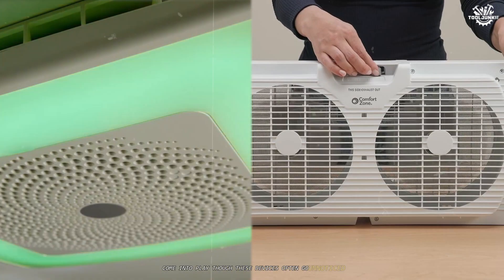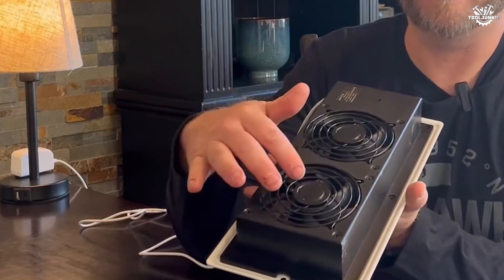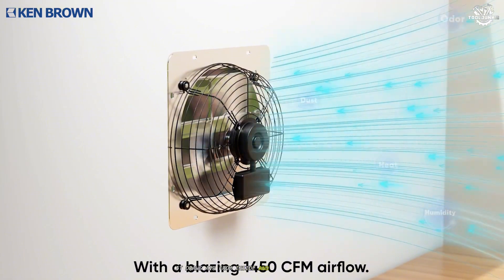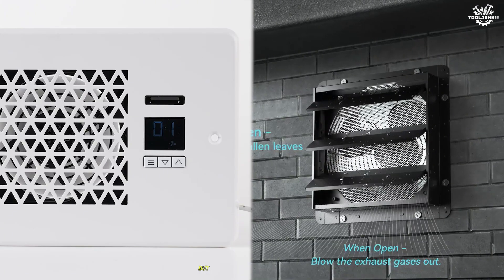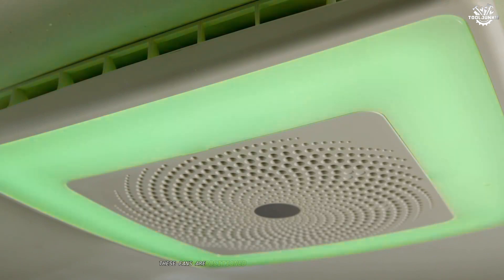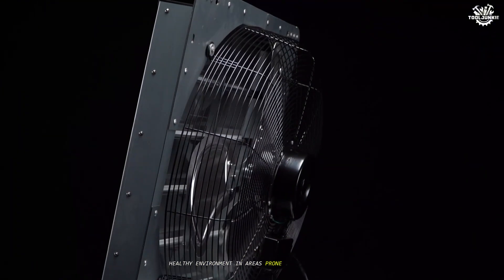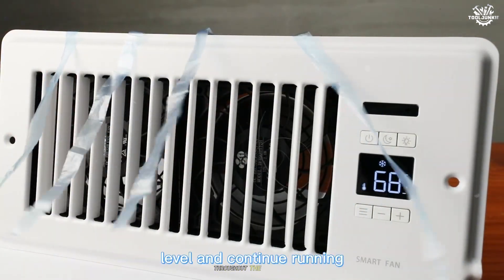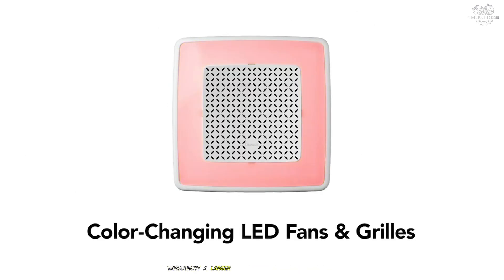Ventilation Fan Vs Exhaust Fan: Which One Works Better?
Are you confused about the difference between a ventilation fan vs exhaust fan? In this video, we break down everything you need to know about these essential home devices—especially when it comes to their use in bathrooms, kitchens, ceilings, and even industrial spaces.

🕝Timestamps🕝

0:00 - Intro: Ventilation Fan VS Exhaust Fan
0:51 - Understanding the Basics
1:37 - Purpose and Function
2:10 - Airflow Direction
2:38 - Scope of Impact
3:12 - Temperature and Humidity Control
3:48 - Installation Location
4:17 - Energy Efficiency and Maintenance
4:47 - Health and Comfort Benefits
5:26 - Odor and Pollutant Control
5:51 - Applications
6:34 - Choosing the Right Fan
6:57 - Which One Works Better?

A ventilation fan is designed to bring fresh outdoor air into your room, promoting better air circulation and overall air quality. Whether you need a ventilation fan for room, bathroom, kitchen, or even for industrial applications, these fans help maintain a comfortable and healthy indoor environment by ensuring a constant supply of clean air.

On the other hand, an exhaust fan works by removing stale, humid, or polluted air from a specific area—like a bathroom exhaust fan or kitchen exhaust fan—and expelling it outside. This is crucial for controlling moisture, preventing mold, and eliminating odors, especially in confined spaces. Wondering about the use of exhaust fan in room? It’s perfect for targeted air quality improvement, humidity control, and temperature regulation.
We’ll also compare ventilation fan vs exhaust fan for bathroom and ceiling installations, discuss the cost differences, and explain when you might need a whole house fan or specialized solutions like solar attic fans for energy-efficient ventilation.
Whether you’re renovating your home, upgrading your kitchen, or looking for the best way to ventilate your industrial facility, understanding the differences between these fans will help you make the right choice for your needs.
Watch now to learn:
The key differences between ventilation fans and exhaust fans
Best applications for each type: bathroom, kitchen, ceiling, industrial, and more
How each fan type impacts air quality, humidity, and comfort
What to consider for installation and cost

Stay informed and breathe easier with the right fan for your space!